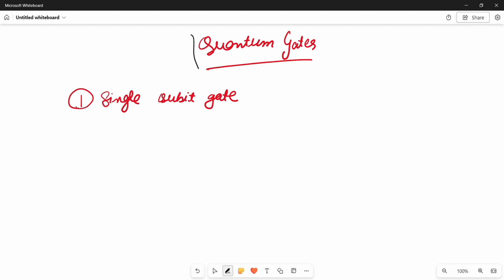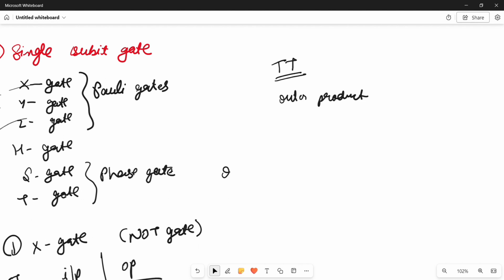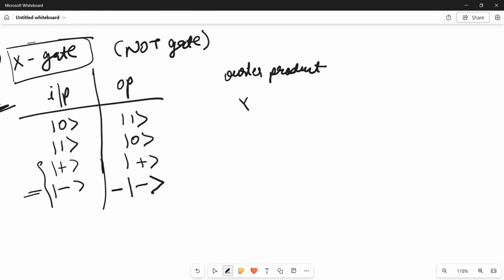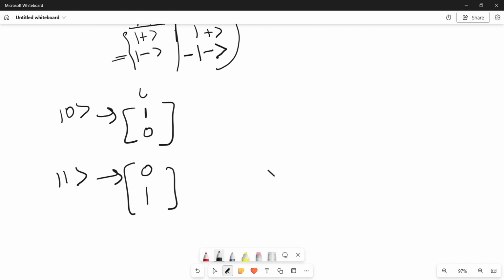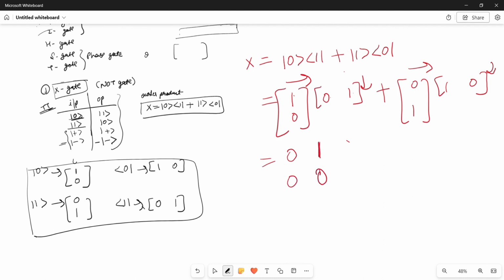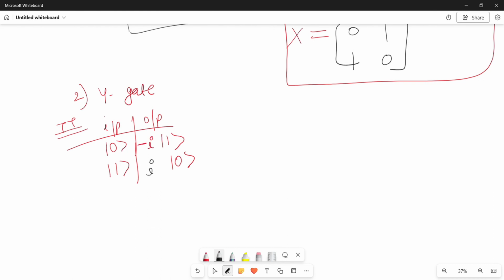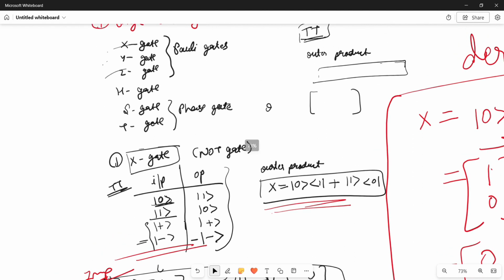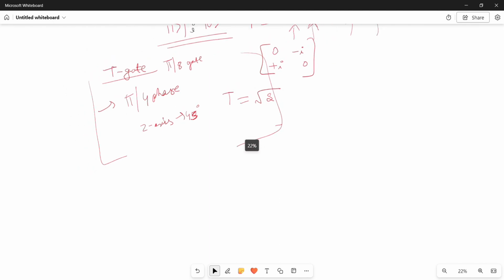Pauli gates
The above Video had all information about pauli gates (X-gate, Y-gate, Z-gate) and matrix derivation for each